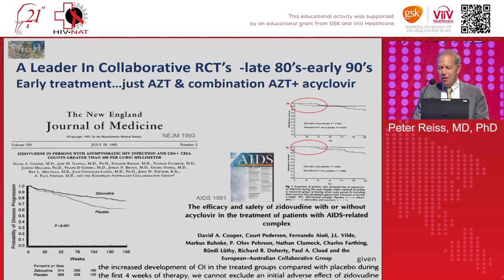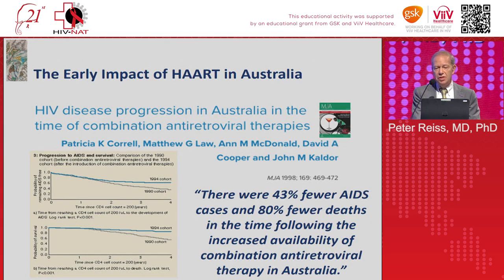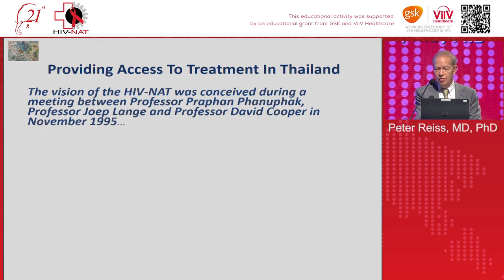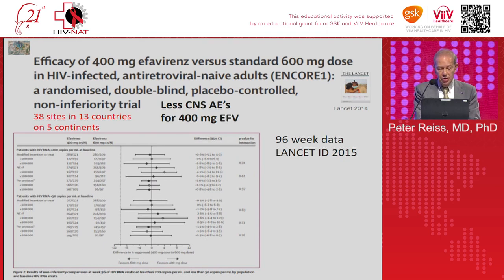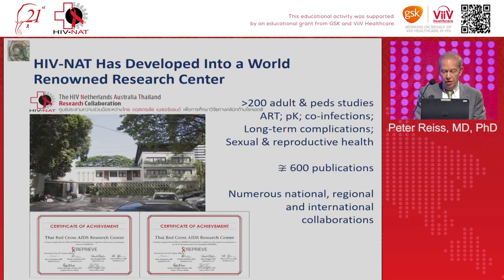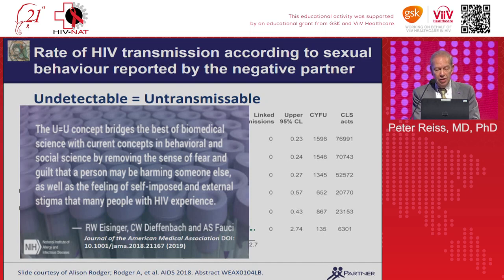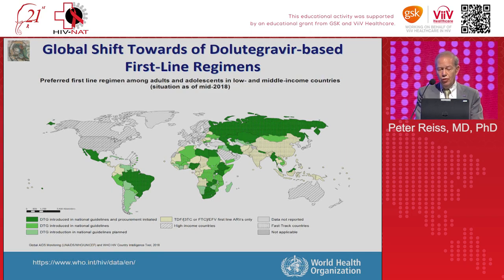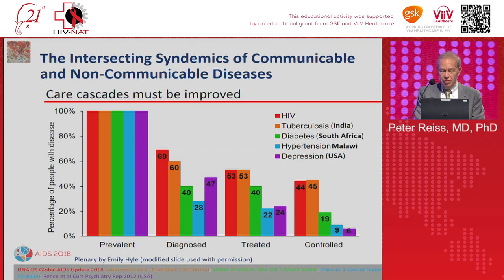Antiretroviral therapy Advances and impact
Lectured by
Peter Reiss, MD, PhD
Department of Global Health, Academic Medical Center, and Amsterdam Institute of Global Health and Development (AIGHD), Amsterdam, The Netherlands

in 21st Bangkok International Symposium on HIV Medicine 2019